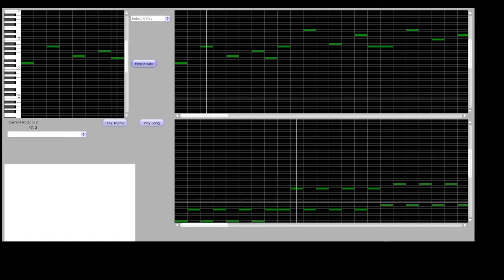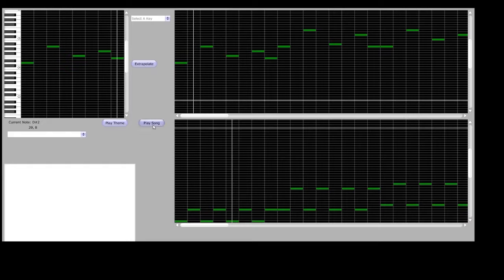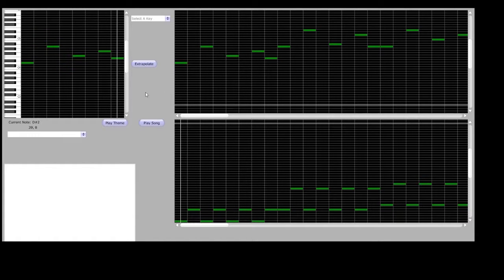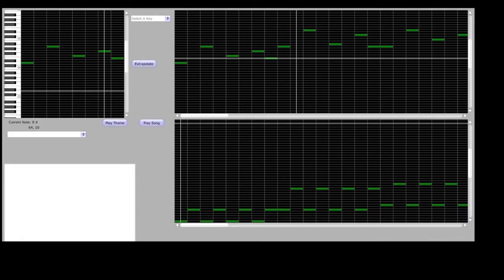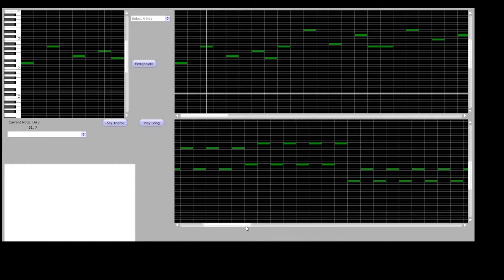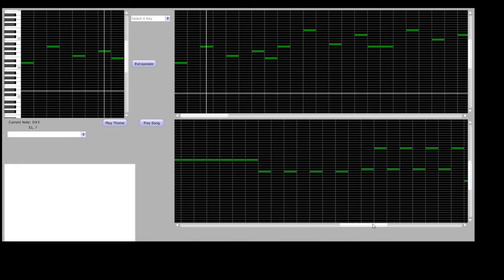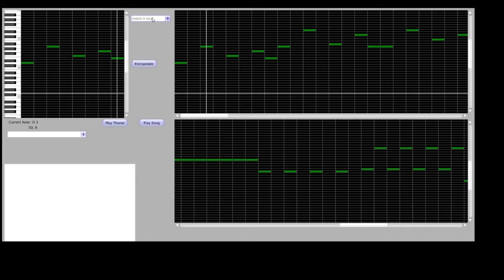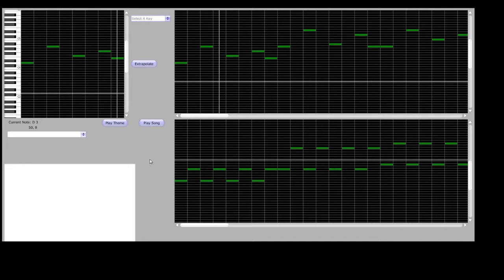Themsic Demo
A demo of a prototype of a music making program I made for class in Winter 2015 at UCSC.